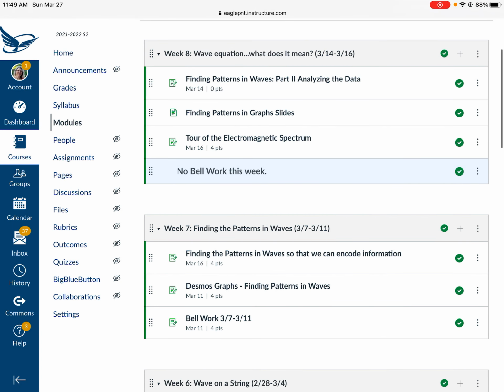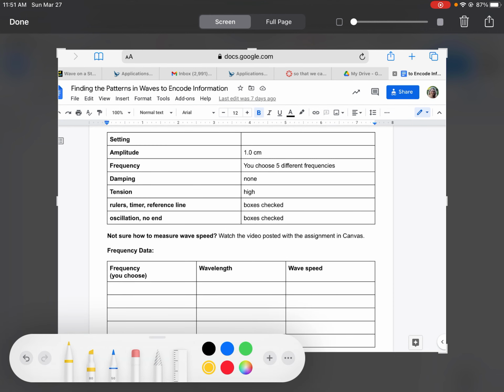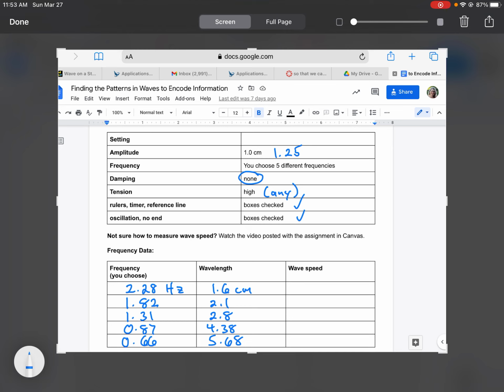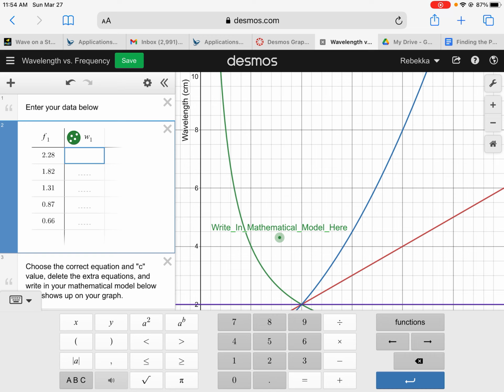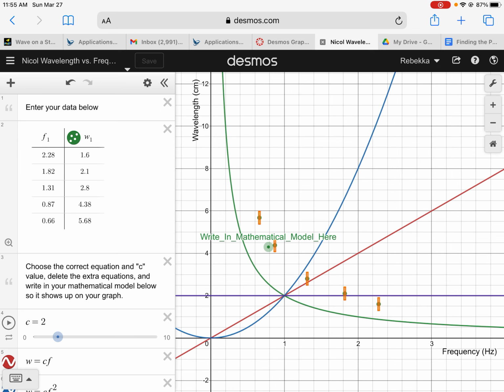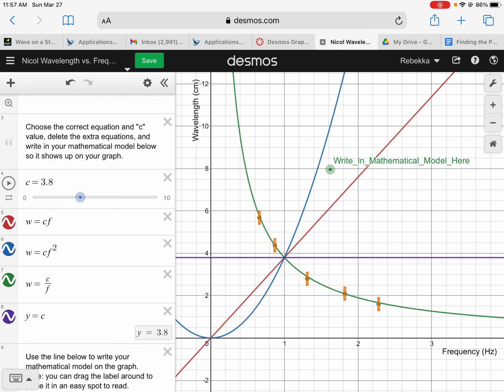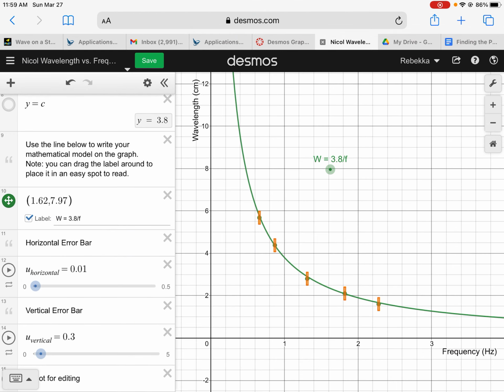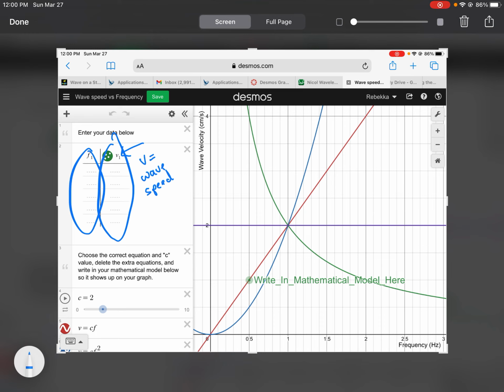Desmos Wave patterns graphing tutorial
Directions for using Desmos to graph data on the relationship between frequency and either wavelength or wave speed.